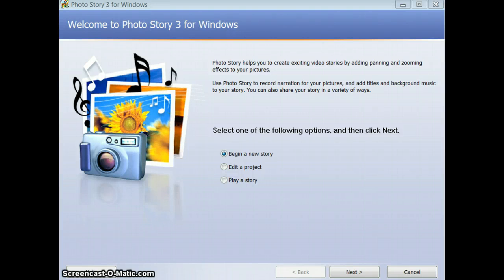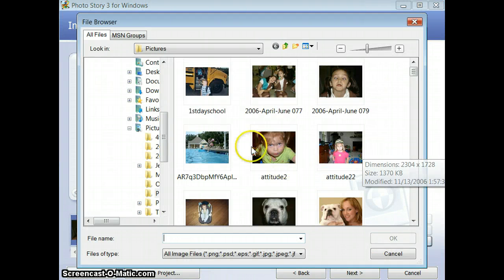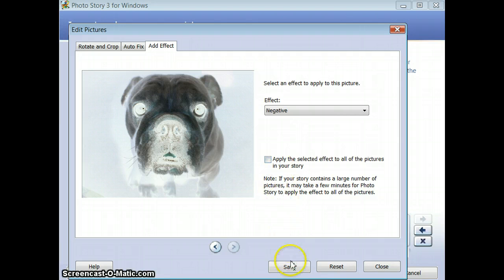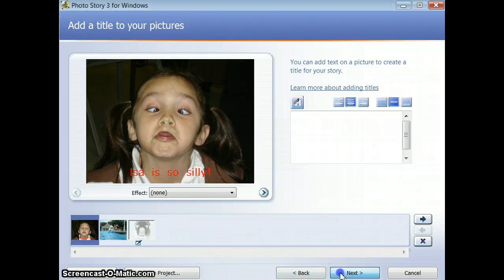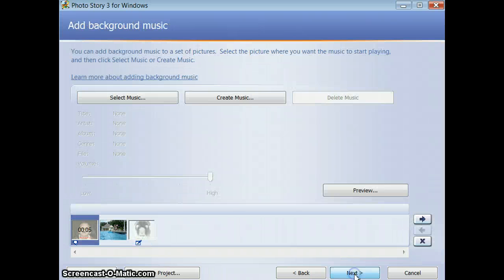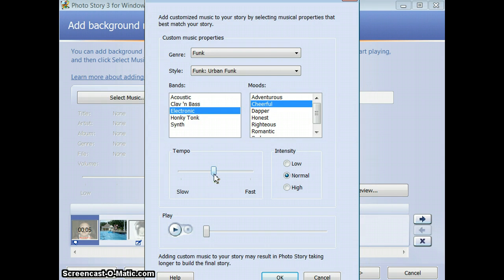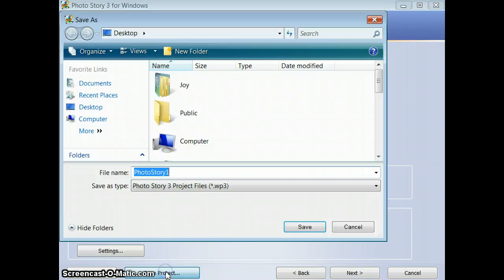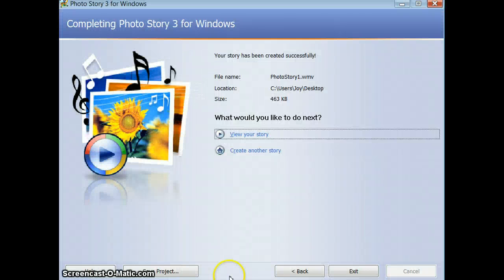Photo Story 3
A tutorial designed to familiarize users with Photo Story 3.